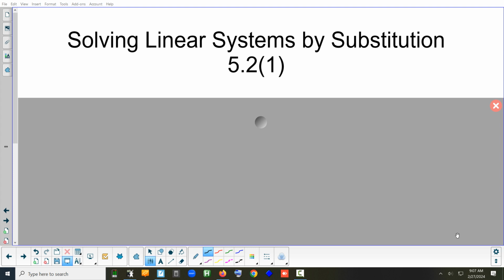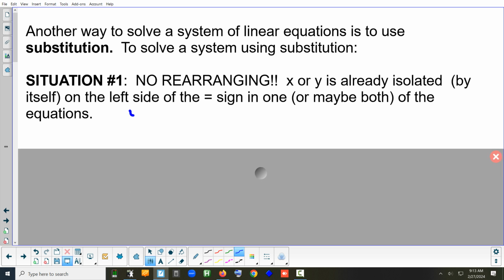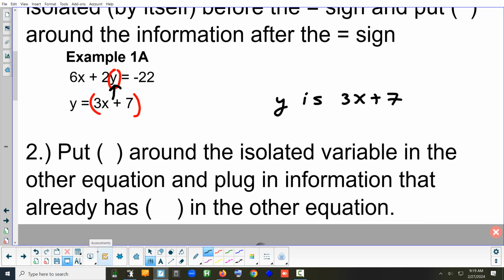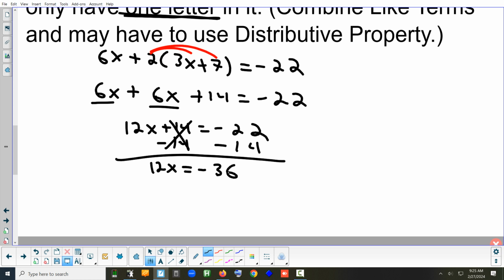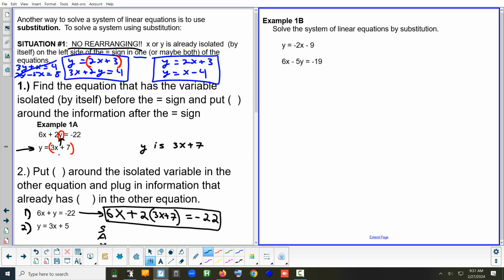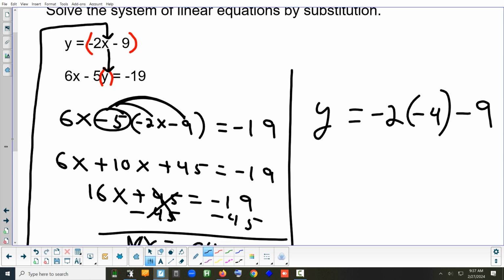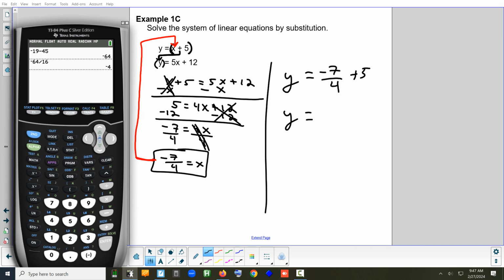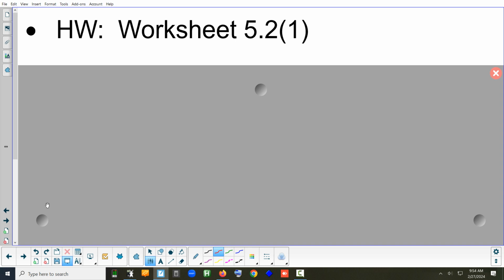5.2(1) Solving Systems of Equations by Substitution 2-27-24